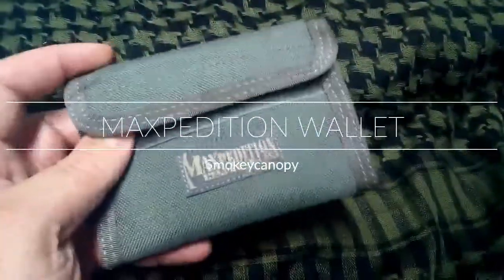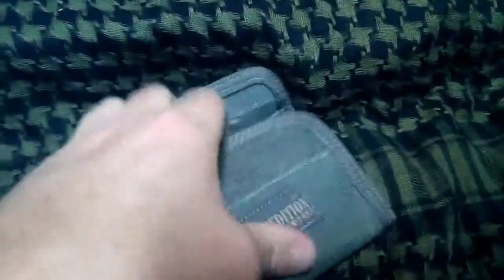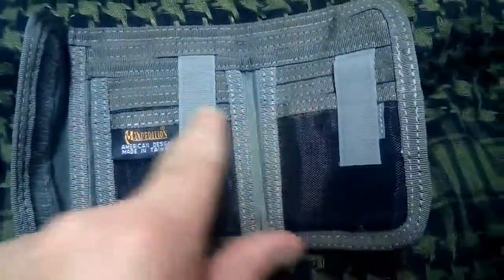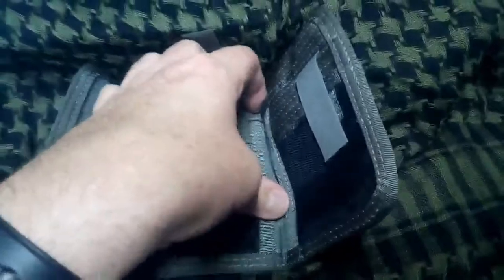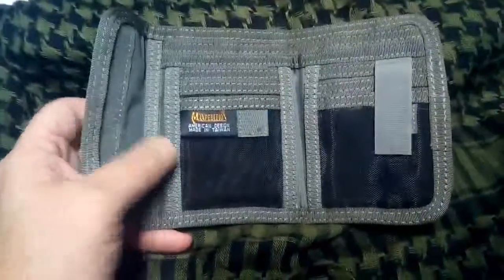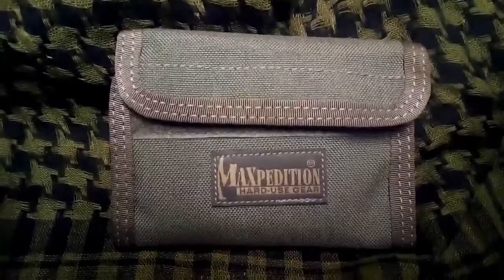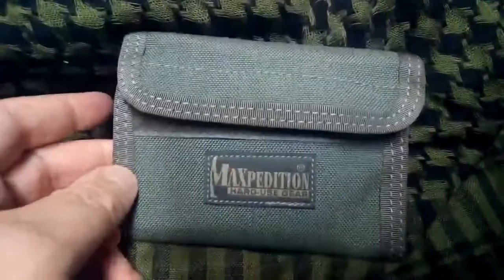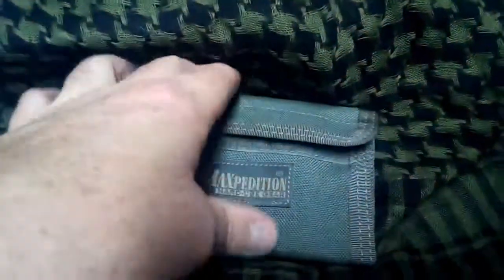Maxpedition Spartan wallet review.